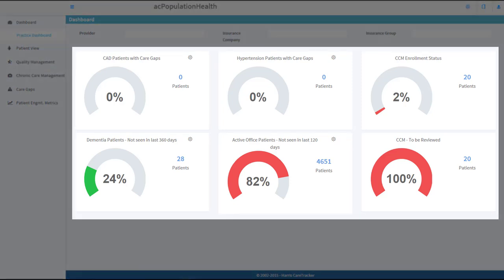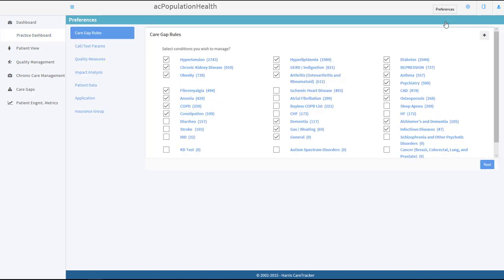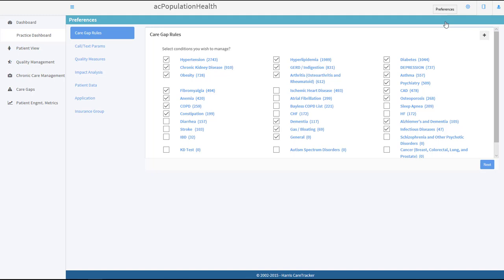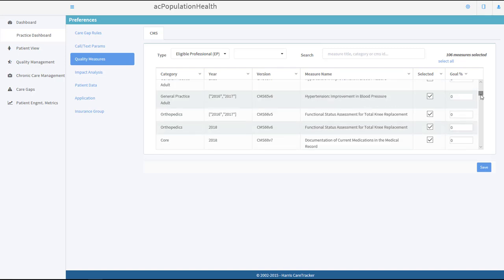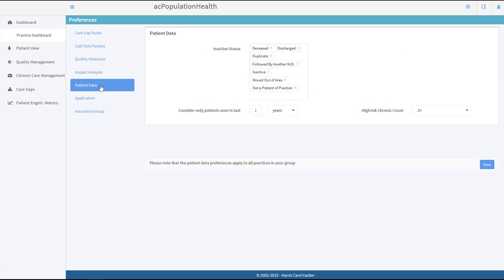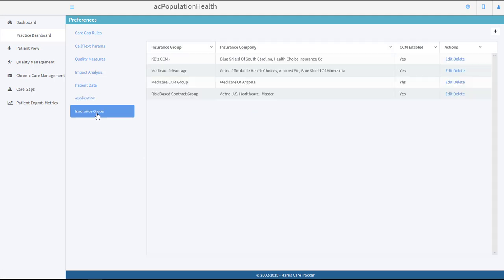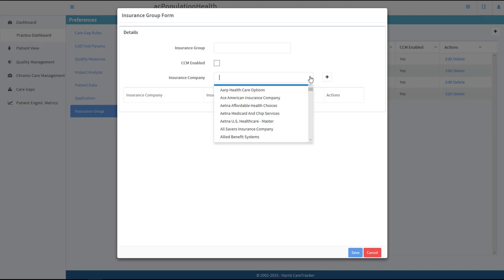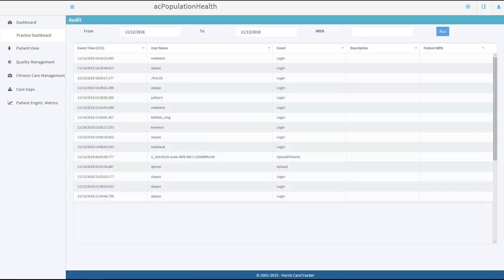AC Pop Health Dashboard and Preferences